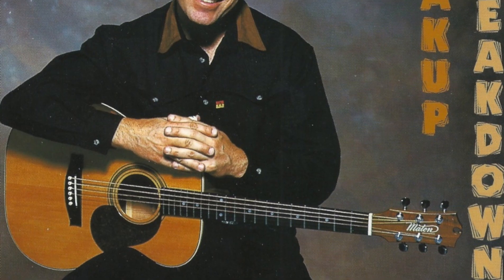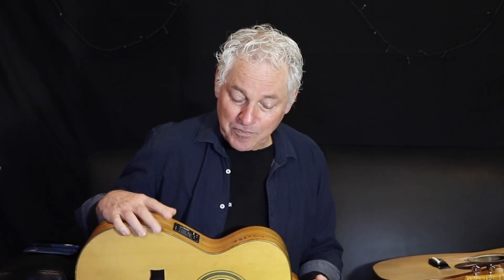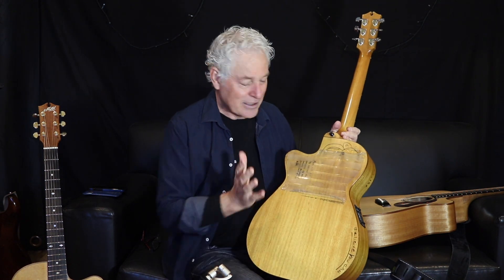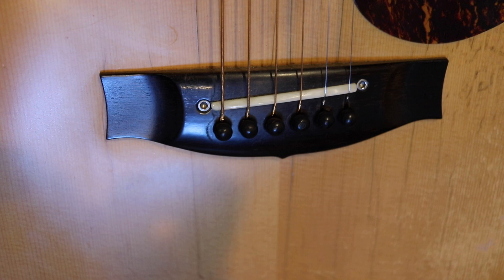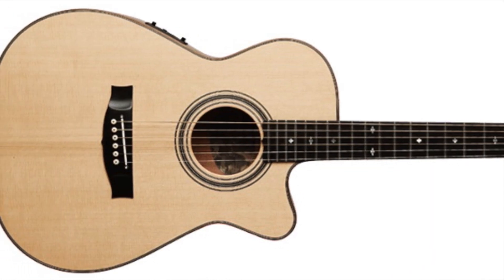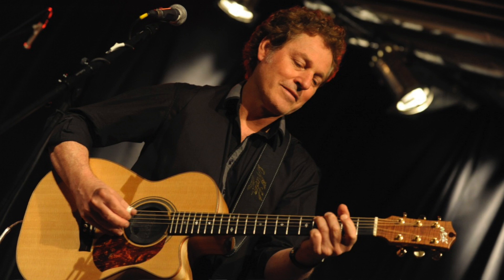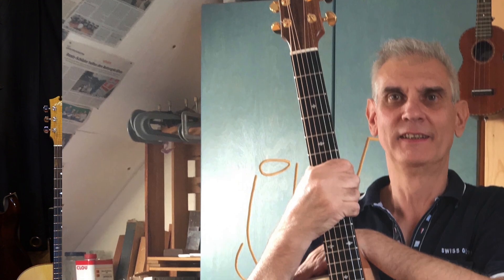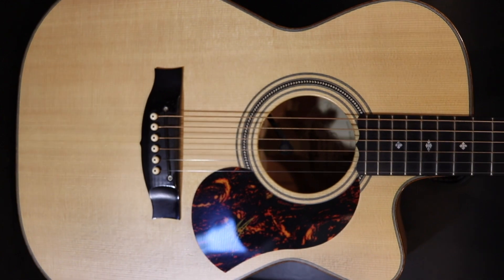Michael Fix discusses his Maton MICFIX guitar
I talk about the evolution of the Maton MicFix guitar, which design features I chose, and why, and show 3 different versions of the guitar.
Maton revoiced the 808 series in 2012 / 2013 as part of improvements to their entire acoustic range. This included scalloped bracing and a smaller soundhole on the 808 series. (This is represented in my newest version).
00:20 greeting, 2004 model
01:12 back story
02:24 my 'dream guitar' ?
02:50 my specs
04:42 personal mods
05:50 'the look'
06:42 the guitar ages
07:20 the MICFIX Performer
08:25 shaping the bracing experiment
09:53 2018 model
11:30 broken back!